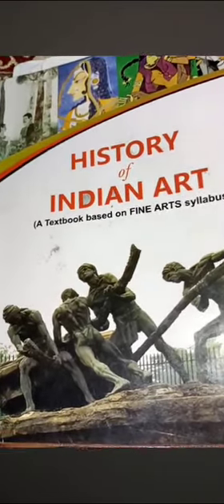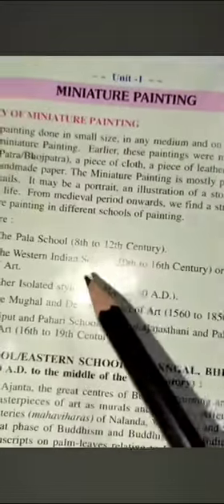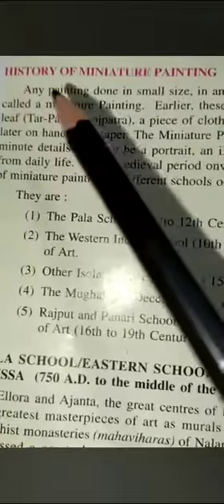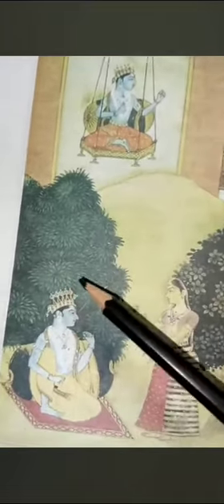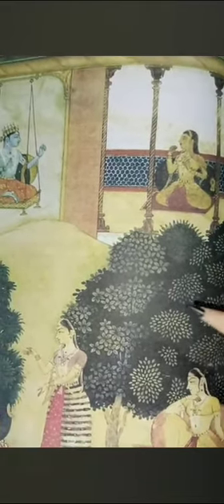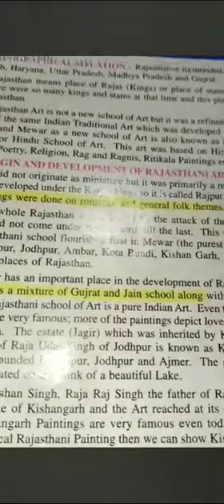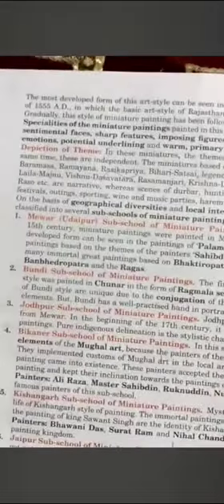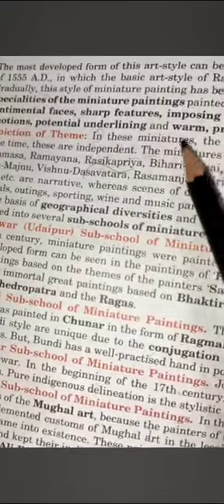Class 11 Fine arts (history of miniature painting of art)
Video from SMART INDIAN MODEL SCHOOL